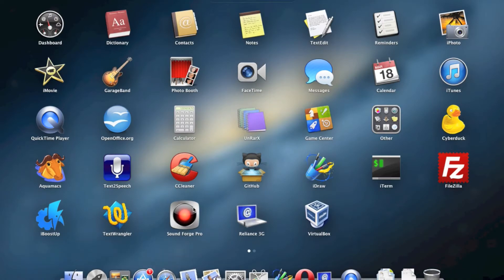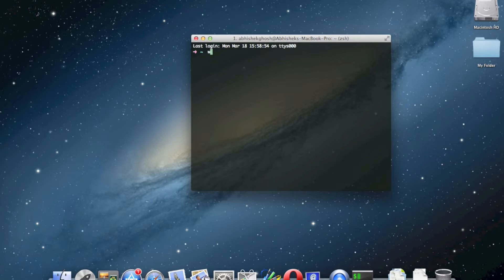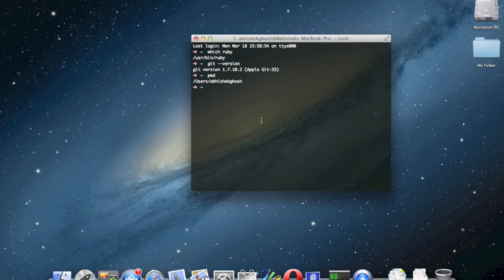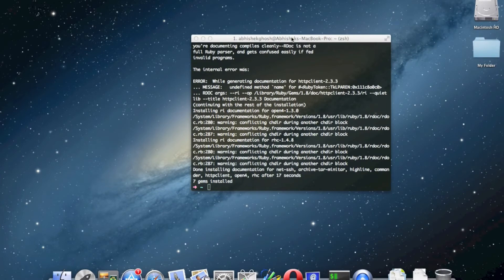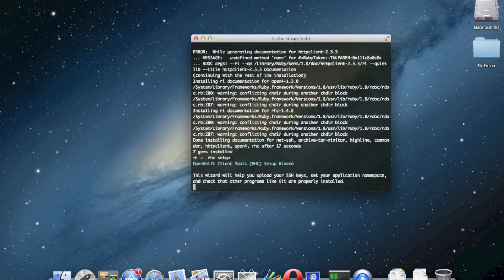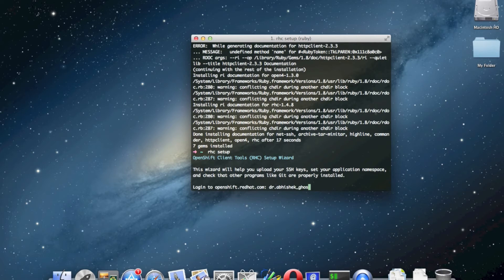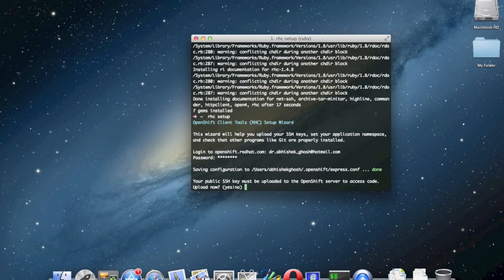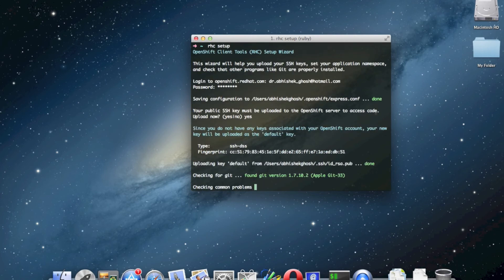Installing Command Line Tool for Red Hat OpenShift PaaS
Installing Command Line Tool for Red Hat OpenShift PaaS on OSX requires few steps on OSX latest version. Here is a short guide for the fully new users.